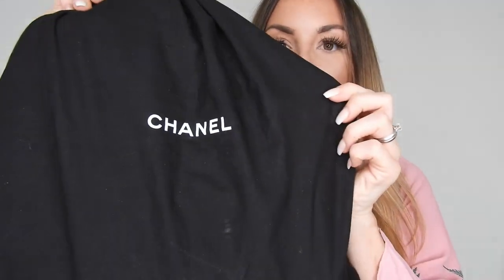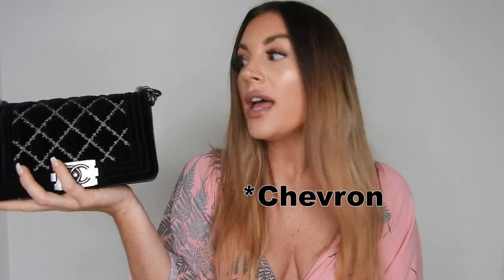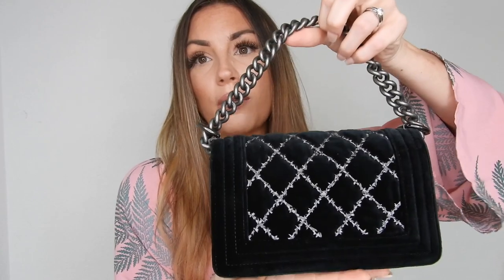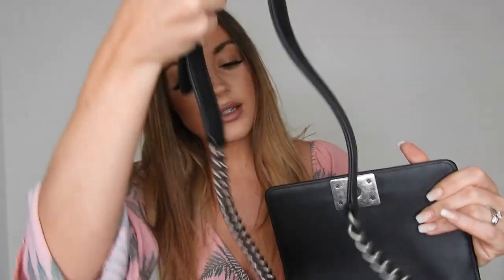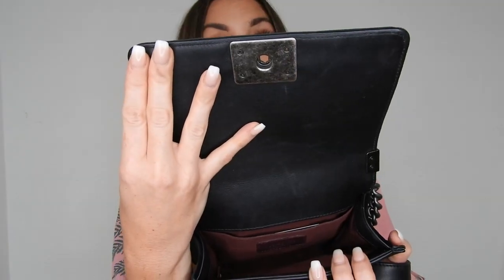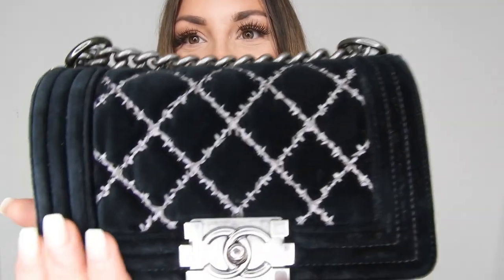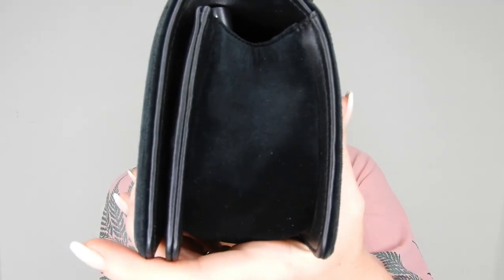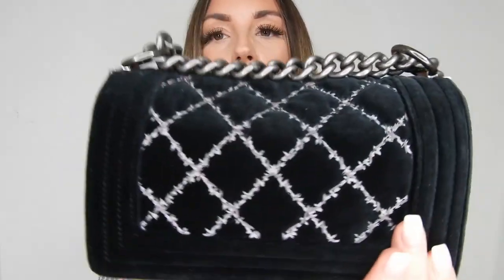CHANEL BAG REVEAL // UNBOXING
Here is a Reveal / Unboxing of my new Chanel bag!!! I hope you guys enjoy.

Product I Mentioned:

- CHANEL Le Boy Velvet Diamond Quilted in the small size

onefablife